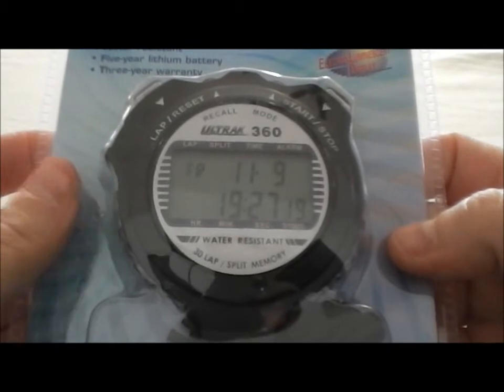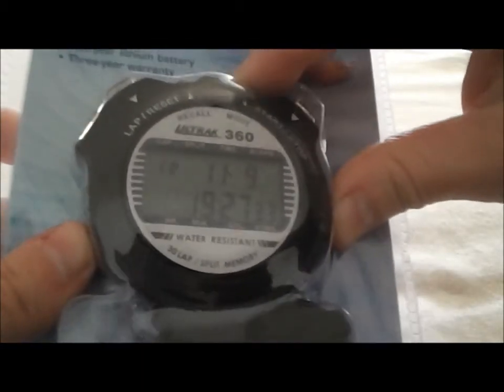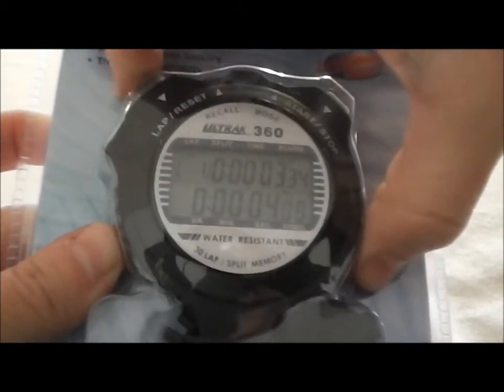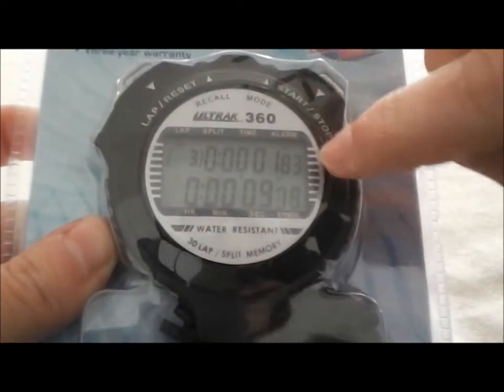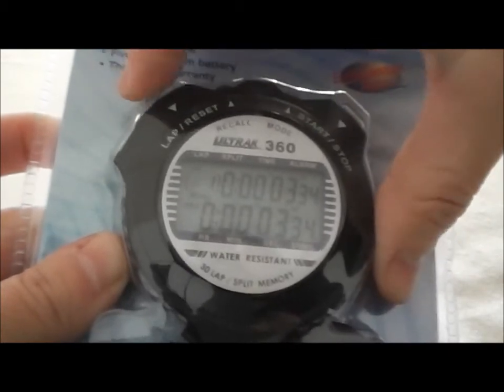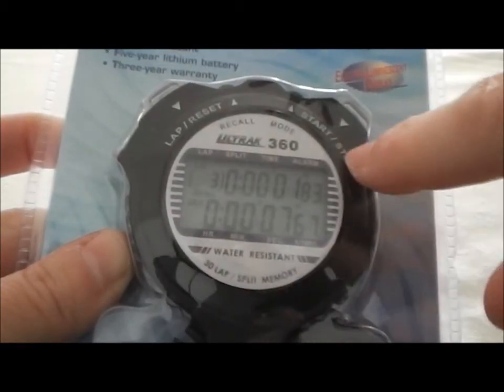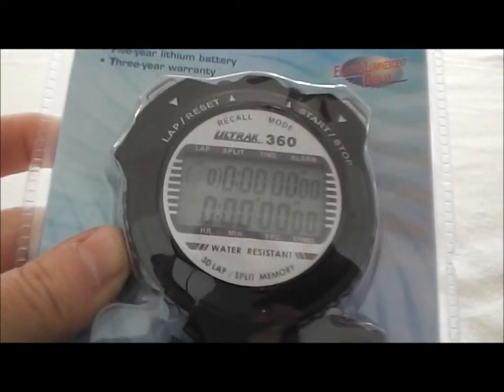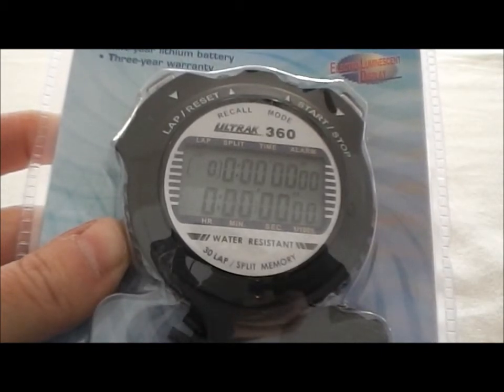Ultrak 360 Stopwatch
Features and Functions of the Ultrak 360 Stopwatch. 30 lap memory stopwatch,  1/100 of a second precision up to 10 hours, lap and cumulative splits during recall, 3 year warranty and water resistant.

"ultrak 360 stopwatch" "stopwatches" "Stopwatchcentral"